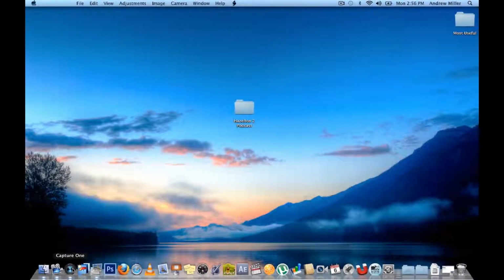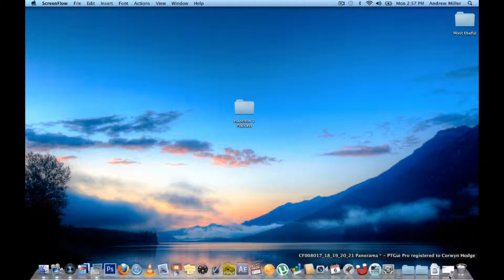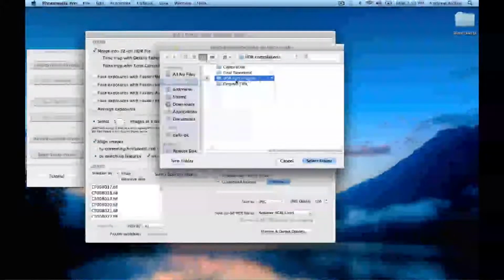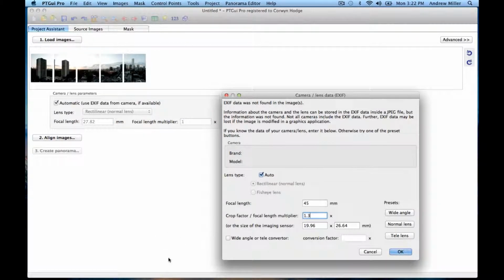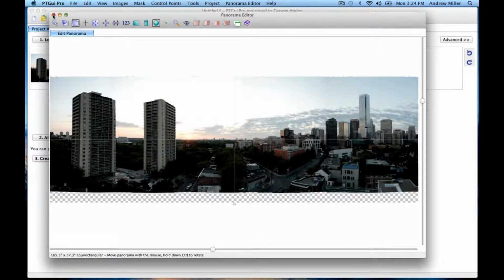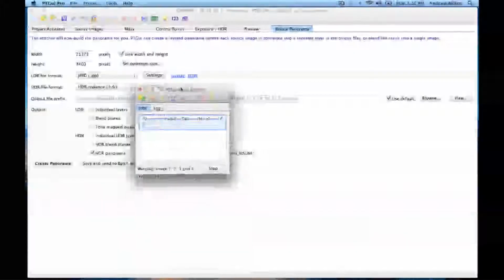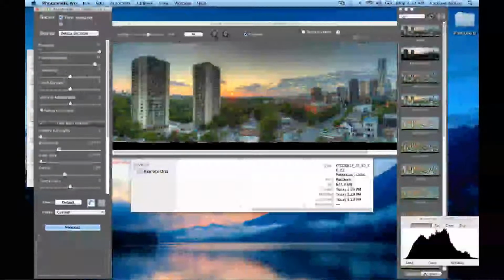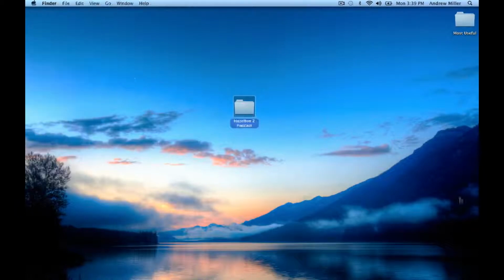HDR PANO processing tutorial hazelton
Combine HDR and Panoramic Stitching techniques for several hundred megapixels.